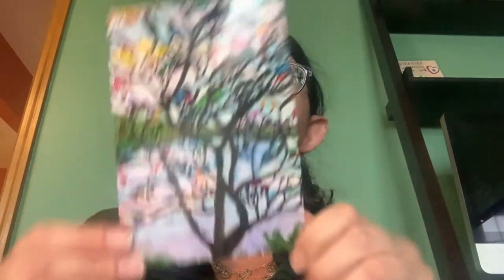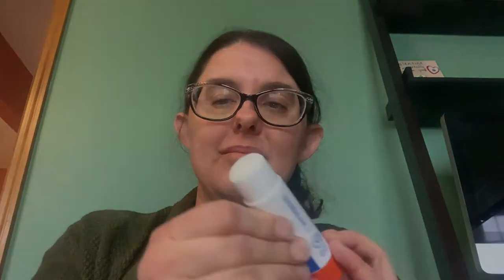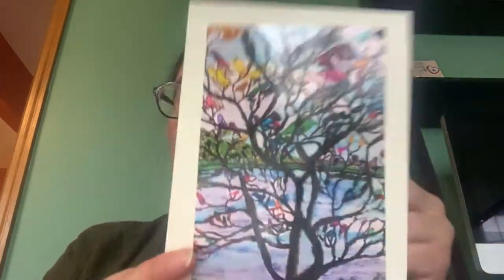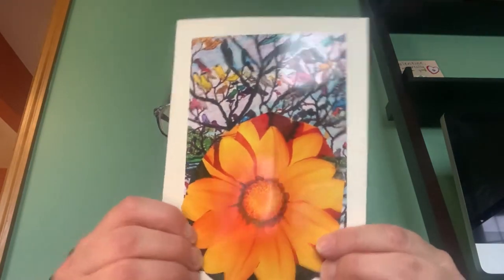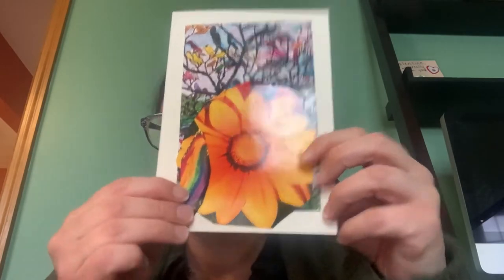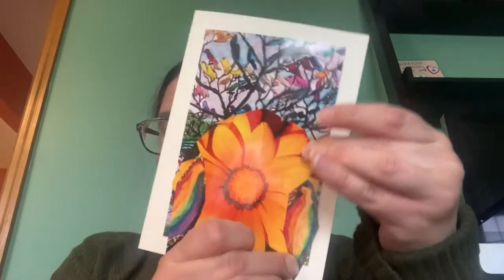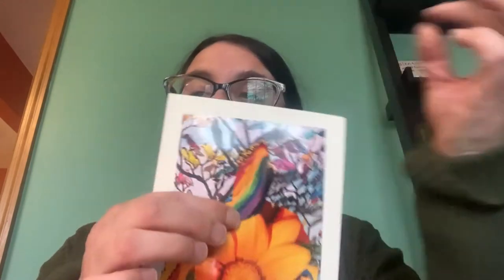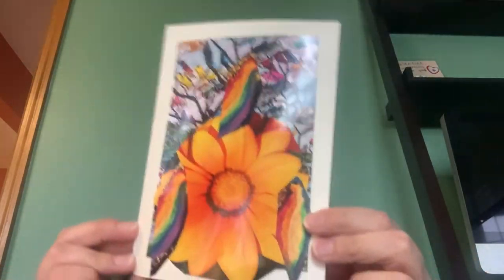Valentine's Collage Card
Join Christine, one of the Librarian's at Laurelton, as she shows you how to make a card out of magazine cut-outs.

Materials needed:
Glue
Scissors
Magazine Cut-outs
Paper